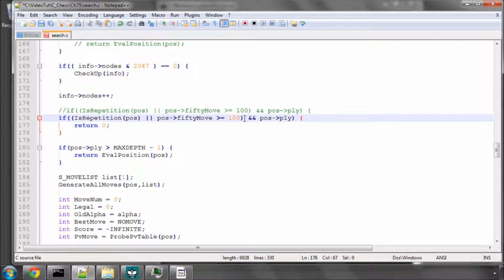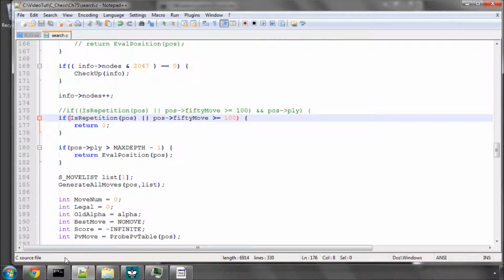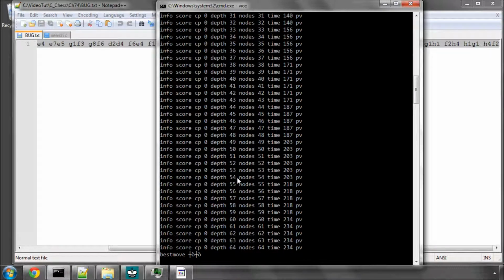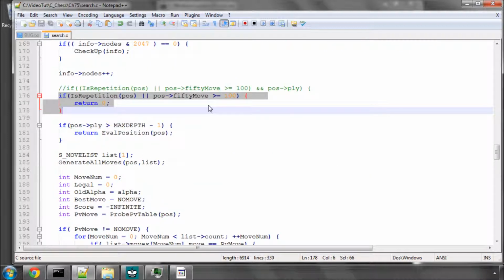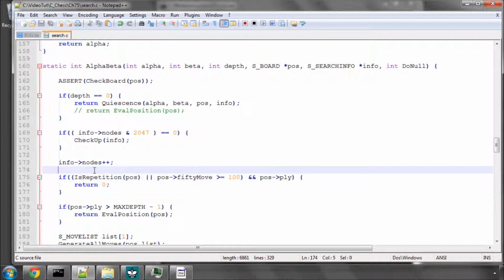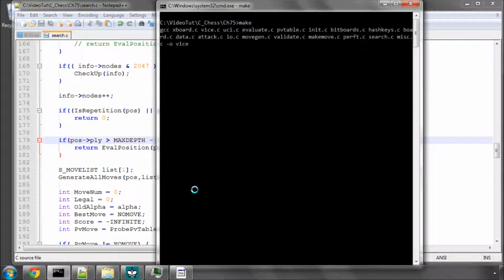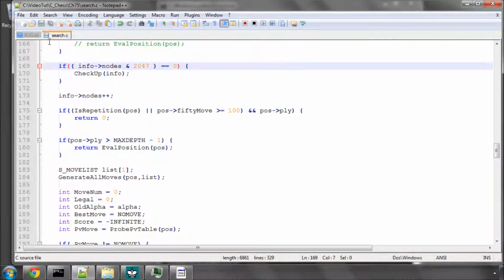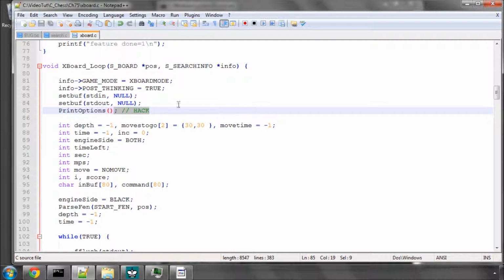Programming A Chess Engine in C Part 75 - BUG ALERT #2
A nice viewer found a bug occuring when a position is repeated before starting the search. Many thanks! This video shows the fix, and shows it working.

Code uploads back to Ch70 have been corrected.